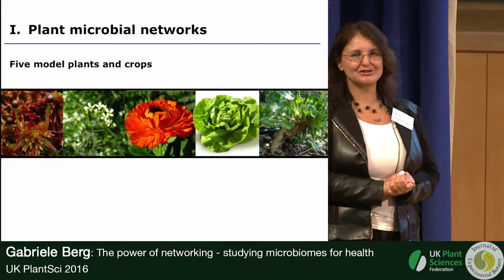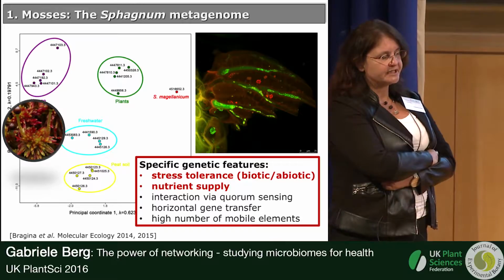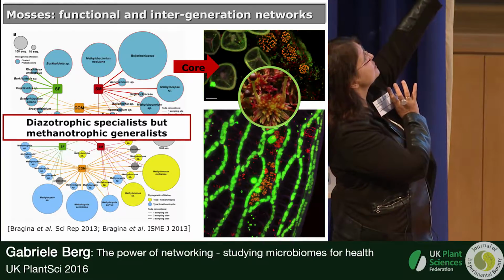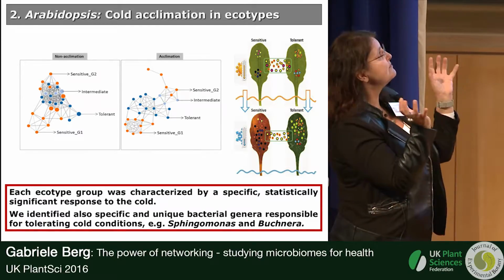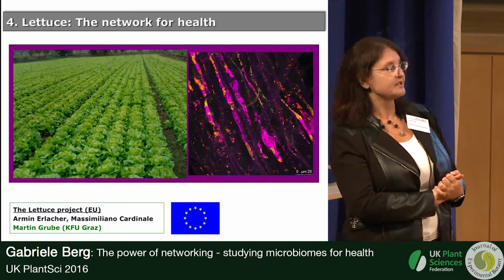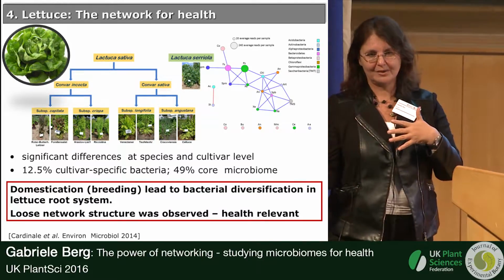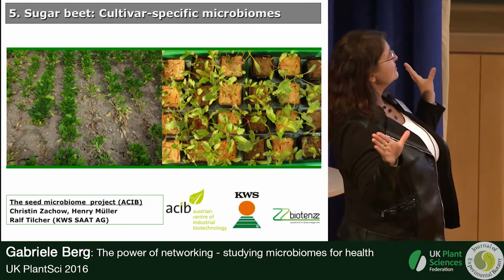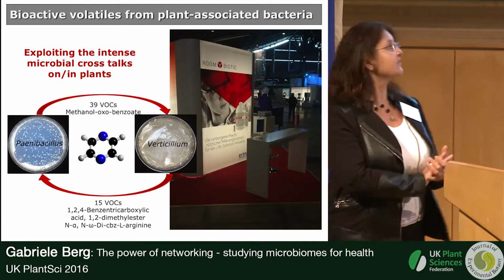Gabriele Berg. The Power of Networking: Studying Microbiomes for Health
The plant microbiome is a key determinant of plant health and productivity. The microbiomes associated with plants form tight networks, which revealed strong species and niche specialization. Analyzing microbiome networks from healthy and diseased plants led to the identification of health indicators and pathogen-supporting microorganisms as well. This approach thus serves to open new opportunities for future targeted biocontrol studies and could fuel progress in sustainable agriculture, such as the development of microbial inoculants as biofertilizers, biocontrol, or stress protection products.
The plant microbiome has not only an impact on plant health, it also influence the human microbiome, e.g. by raw-eaten fruits, vegetables and herbs. Moreover, it can have a positive impact on the microbiome of our built environment. Taken together, plant microbial networks are powerful networks with an impact on ecohealth.
Colonization by bacteria of the zone surrounding plant roots (rhizosphere) is crucial to plant productivity, with plants secreting 10-30% of total photosynthate to engineer the rhizosphere to their advantage. In spite of its importance rhizosphere colonization is poorly understood but recent advances in genome sequencing and analysis makes it possible to address this complex topic in exciting new ways. Microarray and metabolic analysis has been used to dissect the composition of the pea root secretome and map the transcriptional response of bacterial to secreted metabolites. Most recently this work has led to identification of the master regulator of attachment of Rhizobium leguminosarum to pea roots.